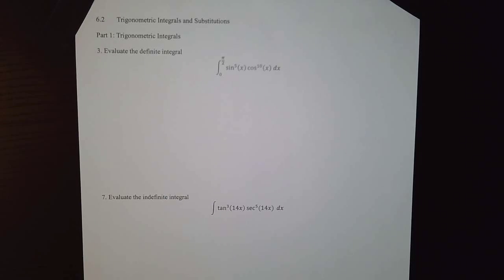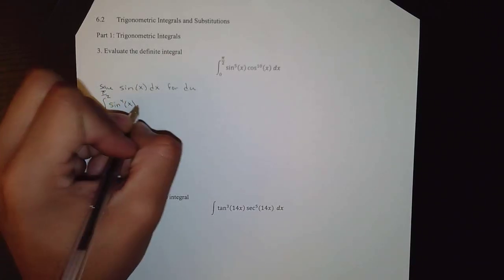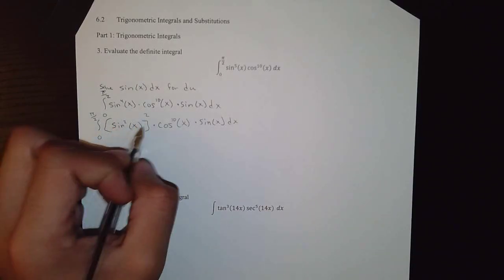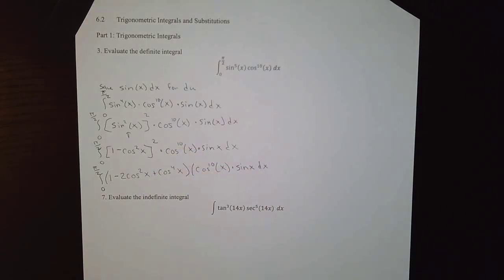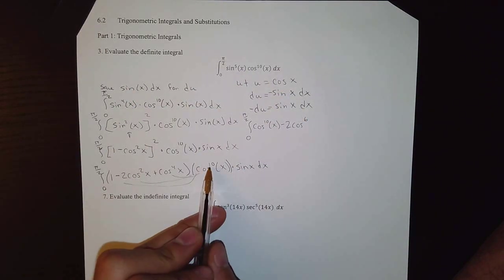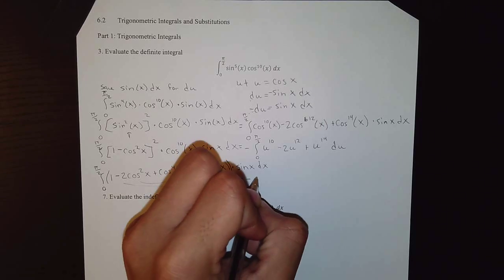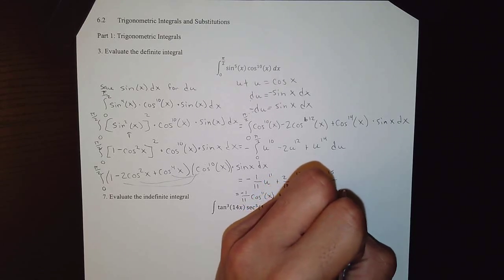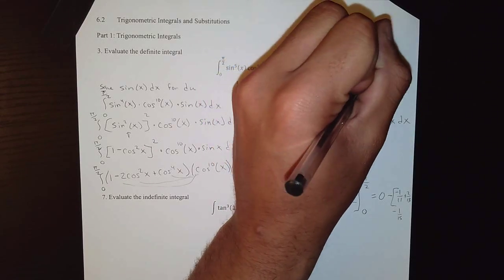6.2 Number 3